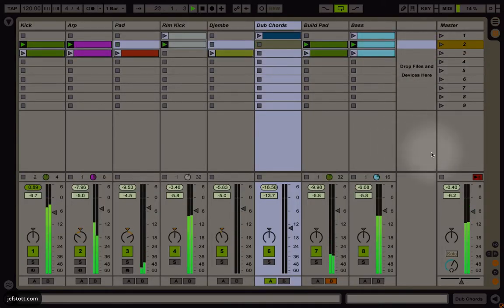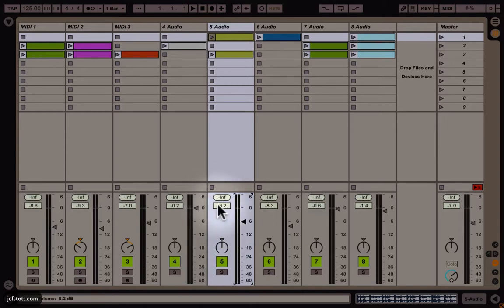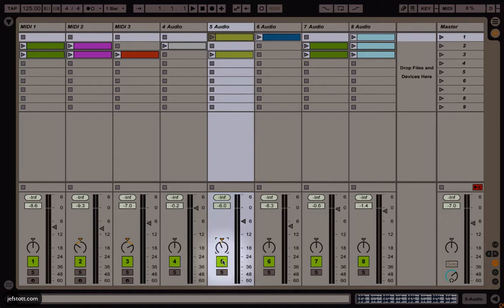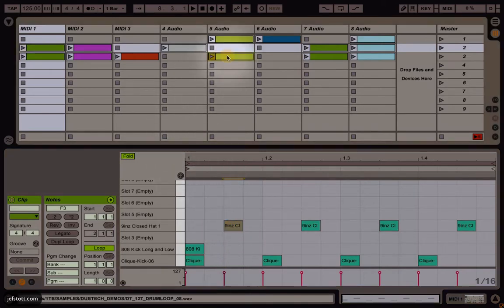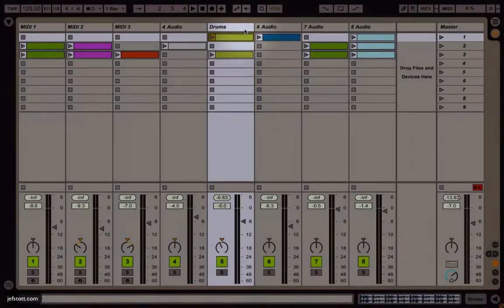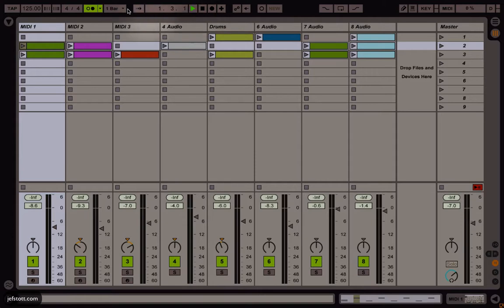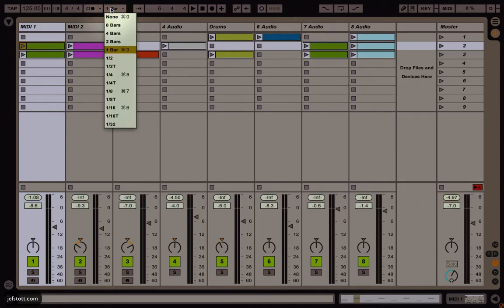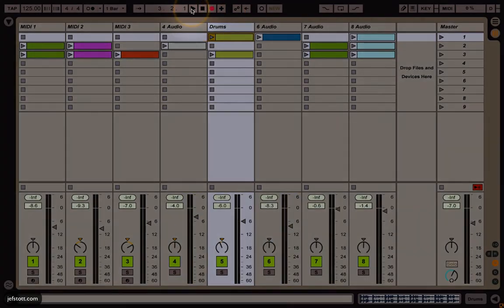Ableton Live Session View #1- Audio Arts w Jef Stott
In this section Jef Stott introduces the Session View in Ableton Live with the Mixing Board, Clip Slots, Scenes, and Transport Controls. We will discuss basic mixing, and how to improvise with Audio Clips in the Session View. The Session View in Ableton is A Creative improvisation Space made for getting initial ideas down quickly. A great way to kick start your creativity!

Notes on the Session View -

Mixing Board features -

These include volume, panning, and effects controls. Keep your output
 levles below 0dB to avoid clipping. -6dB is a good starting level for
volume faders.

Transport controls-

These include Play, Stop Record.

Also included Metronome, Tempo and Global Quantizing for keeping your clips in sync.

Clips and Clip Slots-

Launch different clips to experiment with different combinations of sounds.

Scene Launch-

All clips in a horizontal row will launch together and in sync (if the clips are warped)